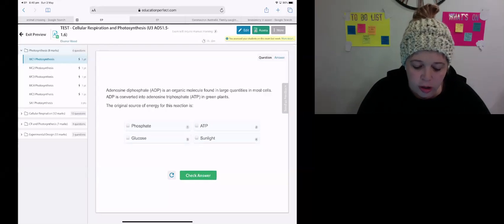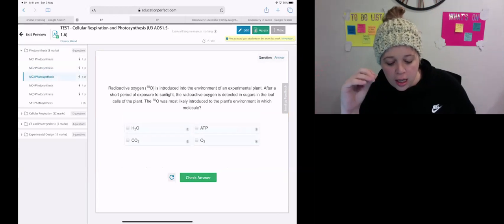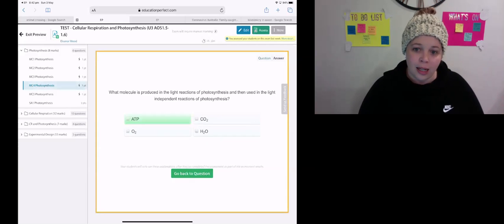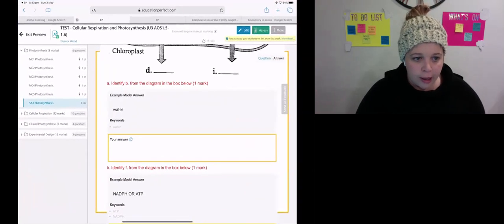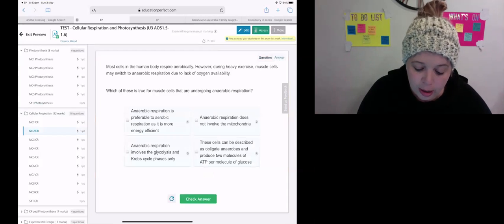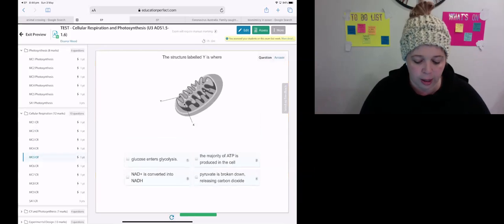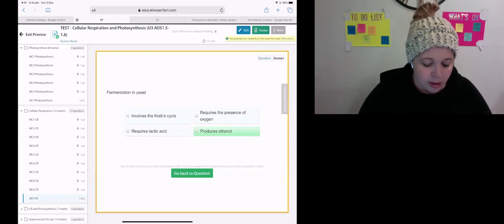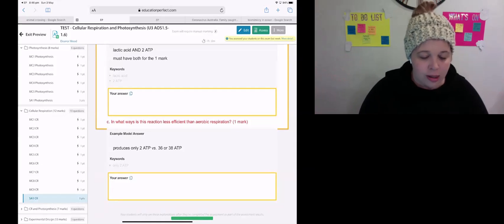EP Photosynthesis and CR Test ANSWERS Part 1